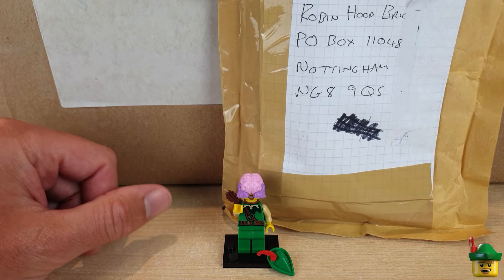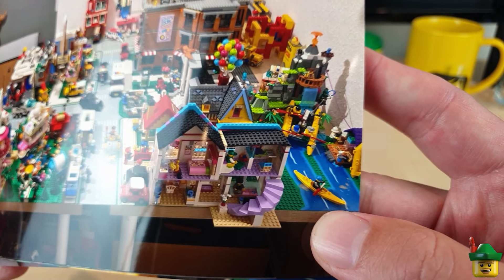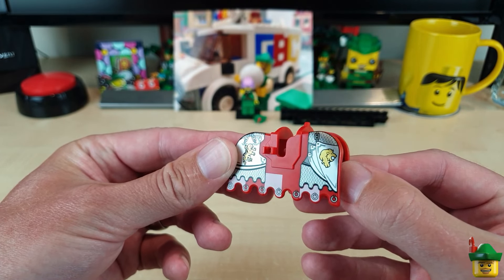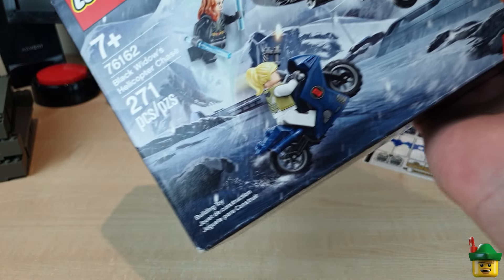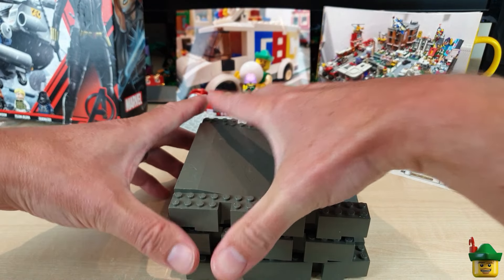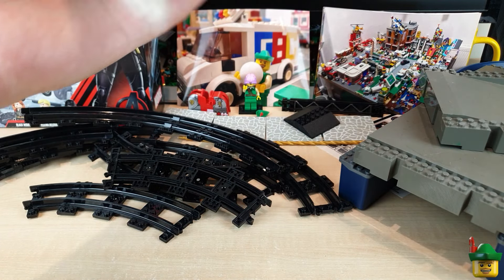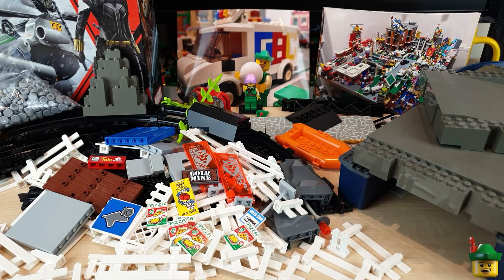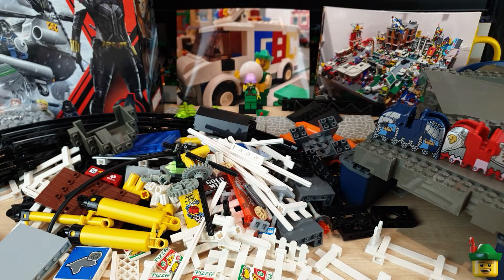LEGO Brick Haul 209 - Subscribers! 🎁🎁🏹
JOIN THE MAIN CHANNEL FOR AS LITTLE AS £1.99

SEND STUFF
Nottingham
NG8 9QS
UK